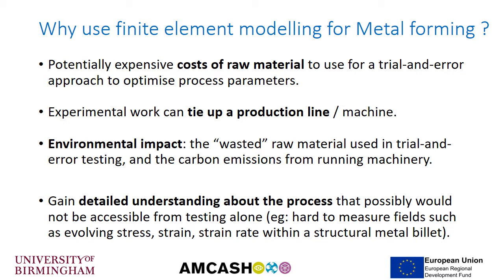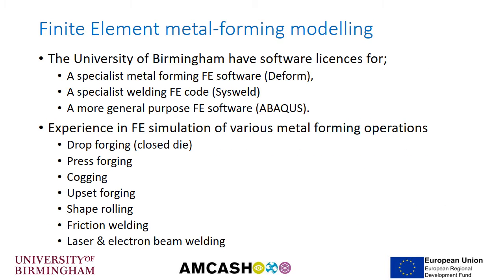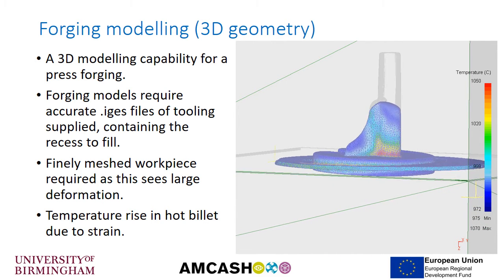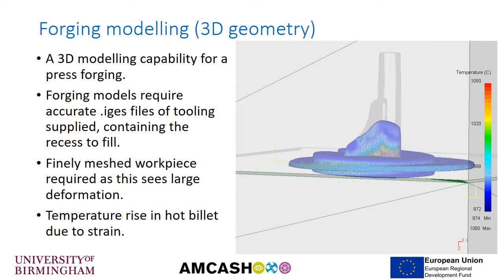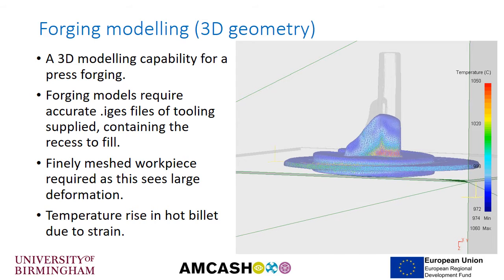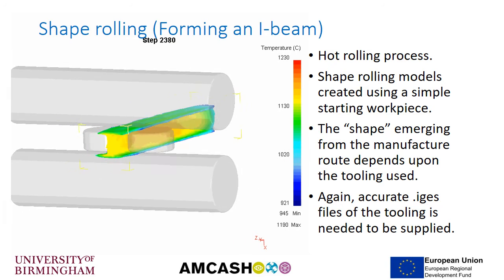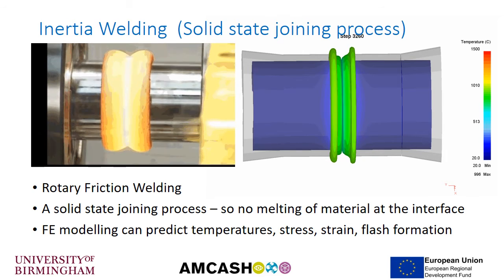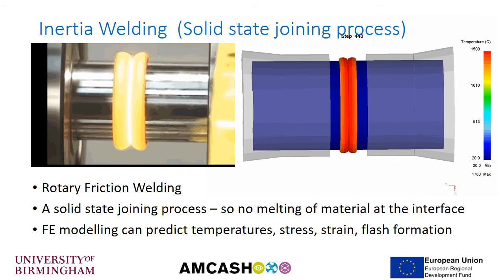Computer modelling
A brief introduction to the computer process modelling using finite element software, which the AMCASH project can support regional SMEs with for industrial assists.